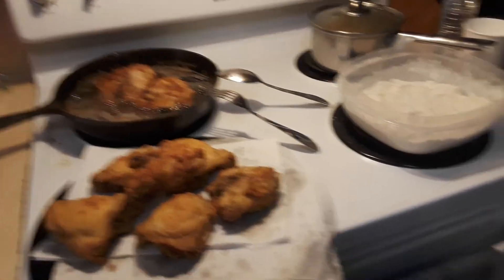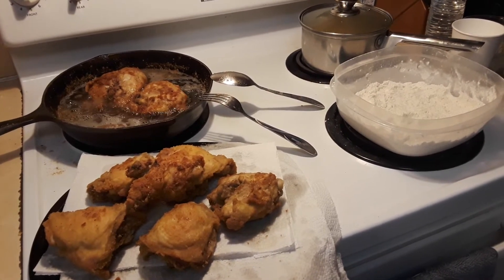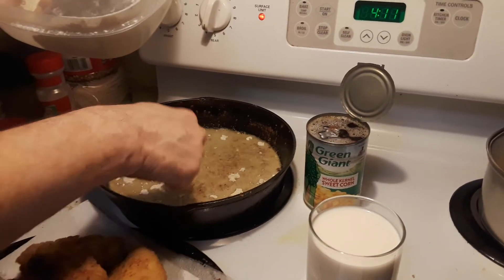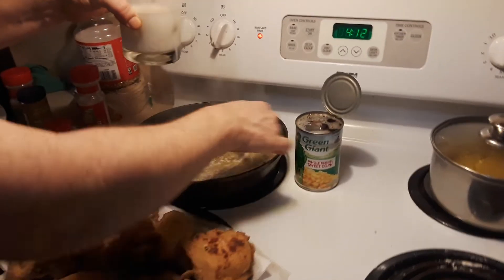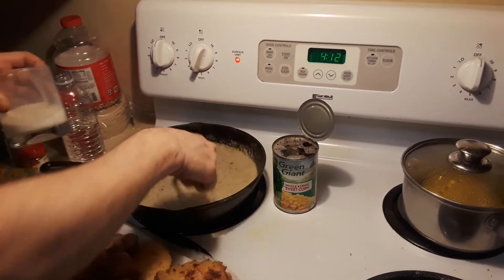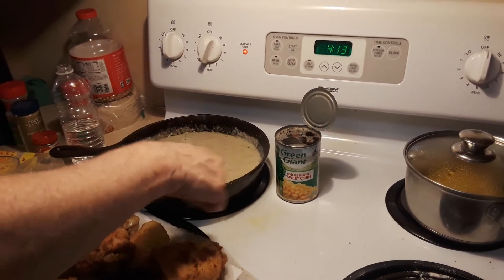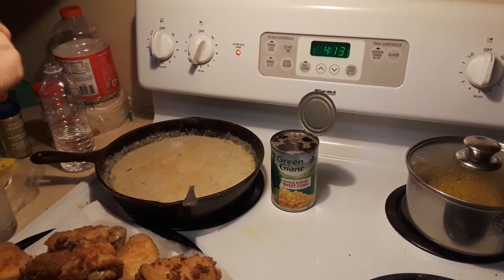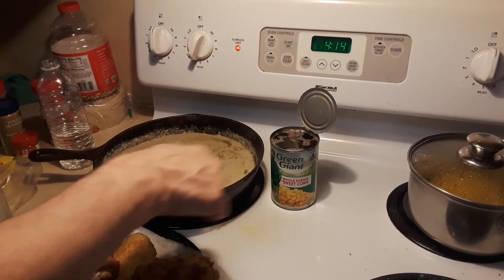How to make my Grandma's and Mom's Southern style Chicken Gravy No LUMPS! YUMMY!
In this video Raven shares how he makes gravy for his family and their fried chicken dinner. This is my first ever how to video on a family recipe.  Hope you enjoy the video!